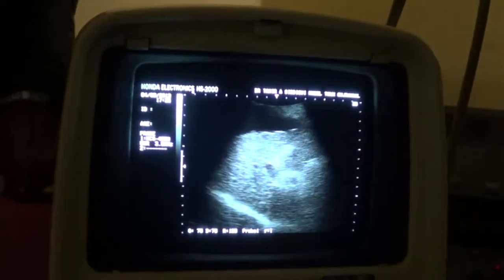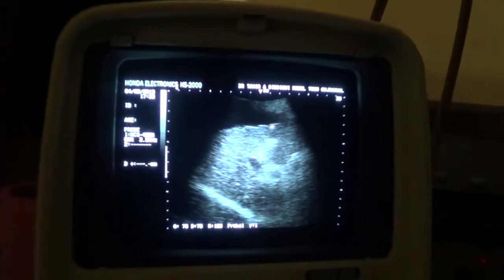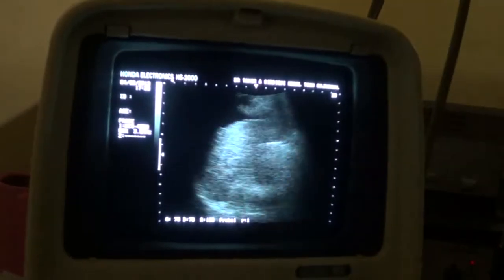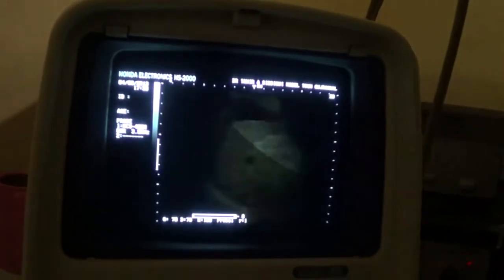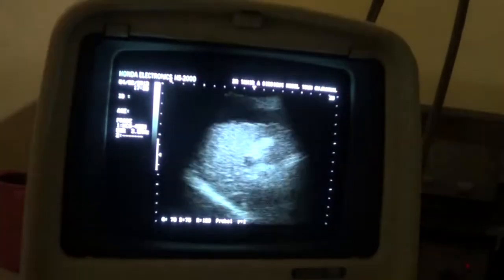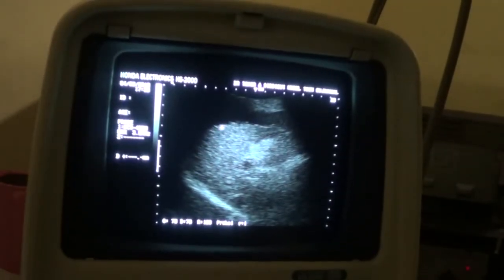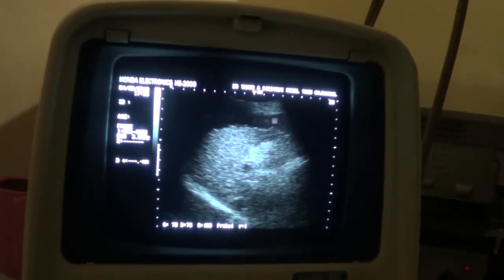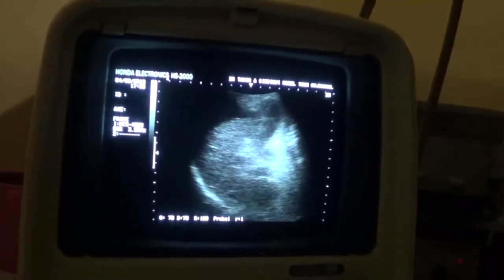cirrhotic liver surrounded by asitic fluid